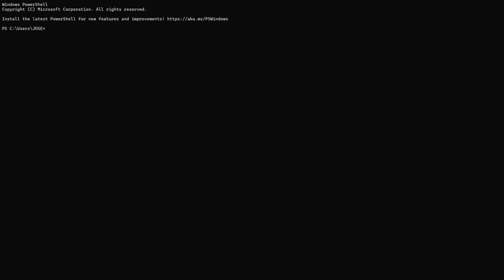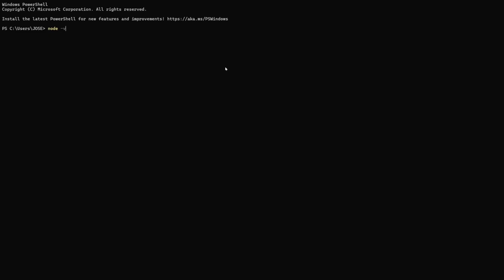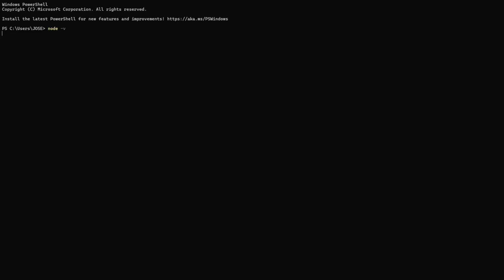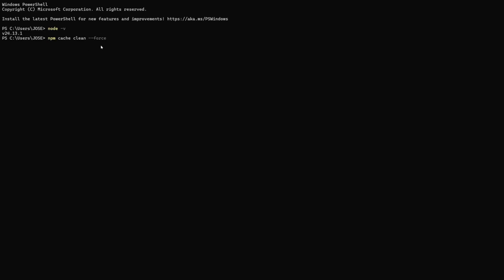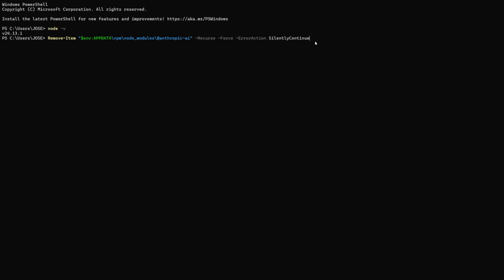How to fix Claude Code unexpected token error [FULL GUIDE]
In Today's Video We Cover, How to fix Claude Code unexpected token error